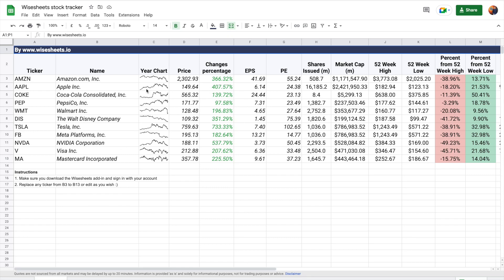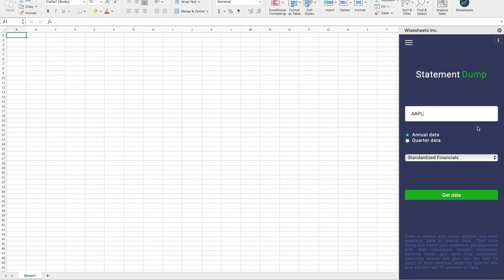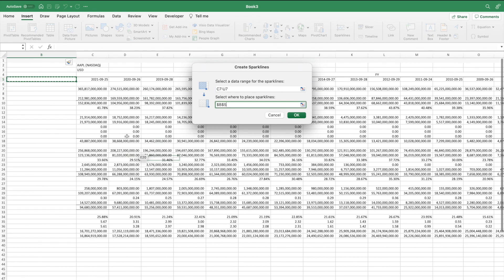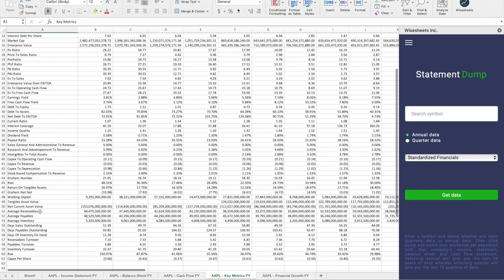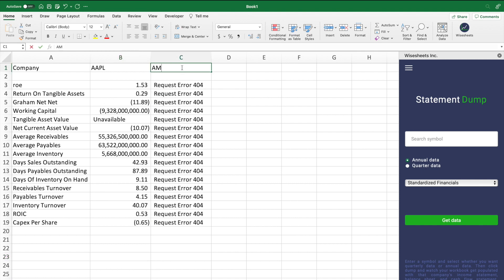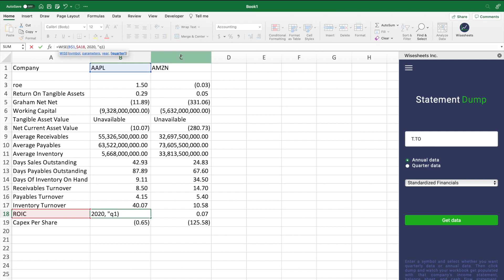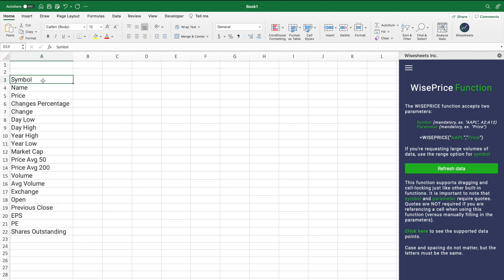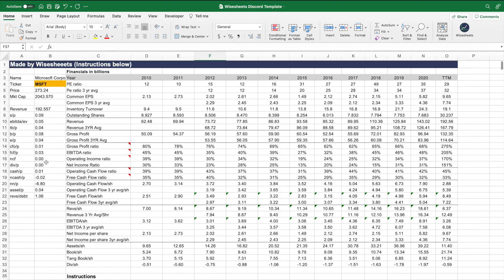How To Get Stock Data On Excel & Google Sheets Using Wisesheets (Full-guide)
Want to know how to get stock data on your google sheets or excel spreadsheet very quickly without wasting time copy-pasting data or coding?

In this video, you will learn precisely how you can get stock financial statements, including the income statement, balance sheet, cash flow statement, as well as key metrics and growth metrics annually or quarterly in one click.

Moreover, you will learn how to build stock analysis models like DCFs very quickly using the WISE and WISEPRICE functions which provide you with historical and real-time stock data on your spreadsheet.

Altogether, this will allow you to quickly get all the stock data you need for your analysis and make better stock investment decisions in less time.

📈 Free stock analysis spreadsheet models:
1. Excel roaring kitty (DFV) analysis template
2. Excel discounted cash flow model (DCF)
3. Google Sheets stock tracker
4. Google Sheets roaring kitty (DFV) analysis template

0:00 Intro
0:23 How to download Wisesheets
0:49 How to all stock financial statements in your spreadsheet
1:45 Using sparklines for financial statement trend analysis
2:13 How to get only the stock data you want on your spreadsheet
5:20 Stock templates
5:53 How to get live stock price data
6:44 Conclusion